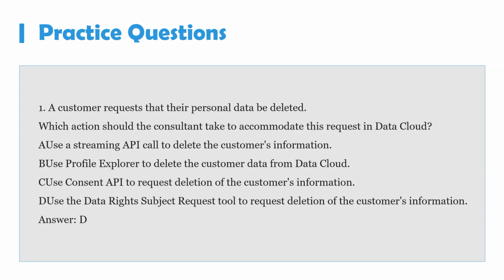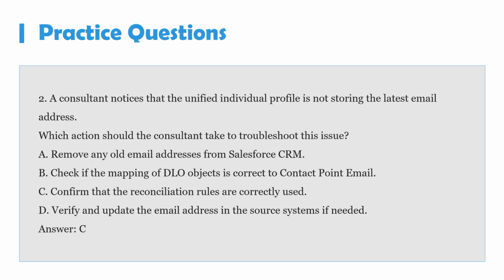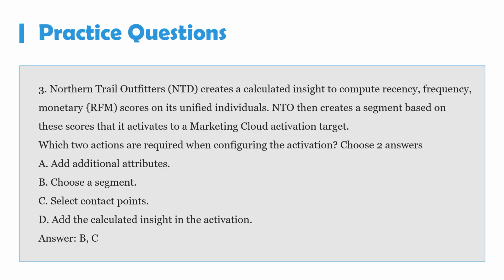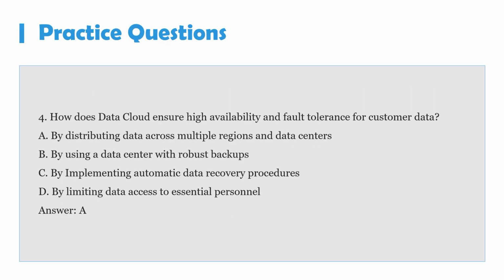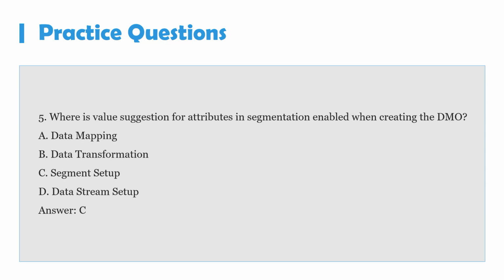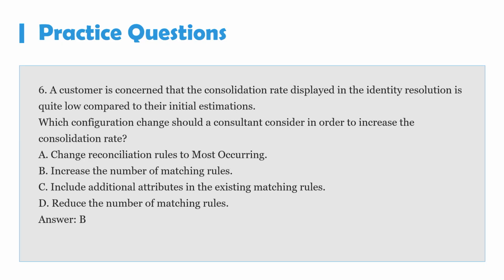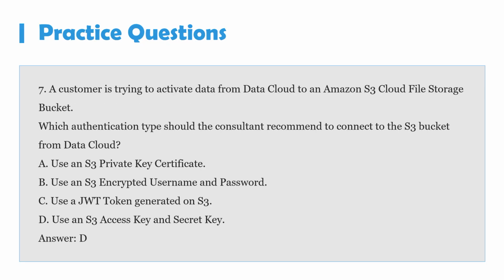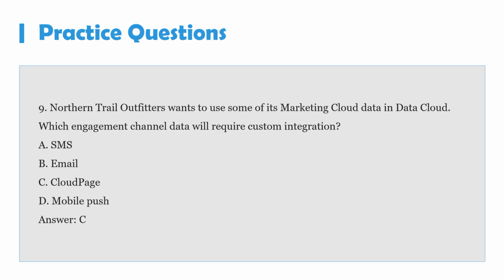Data-Con-101 Exam Guide | Master Salesforce Data Cloud Consultant Certification (2026)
Are you preparing for the Salesforce Data Cloud Consultant Certification (Data-Con-101) and want a clear, structured, and exam-focused guide?
This video is your complete roadmap to passing the Data-Con-101 exam on the first attempt.

In this comprehensive guide, you’ll learn:
✔ What the Data-Con-101 exam is all about
✔ Exam format, scoring, and key domains
✔ How Salesforce Data Cloud works in real-world scenarios
✔ High-impact study strategies to maximize your score
✔ 10 realistic practice questions with detailed answers

Whether you're a Salesforce Consultant, Architect, Data Analyst, or Admin, this video will help you build confidence and exam readiness.

📌 What You’ll Learn in This Video:
Salesforce Data Cloud fundamentals
Data modeling & identity resolution
Data ingestion, harmonization & activation
Calculated insights & segmentation
Governance, security & compliance
Exam-oriented tips and mindset